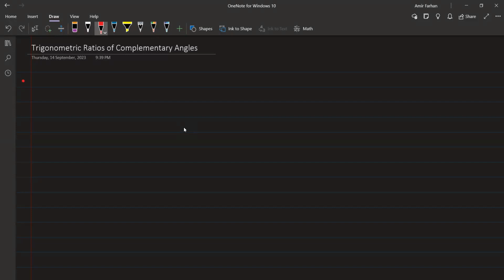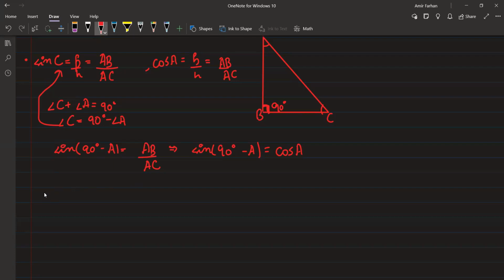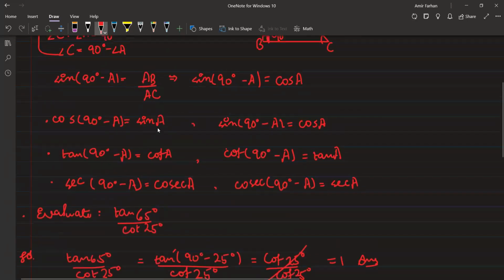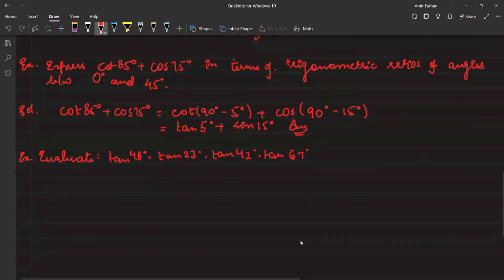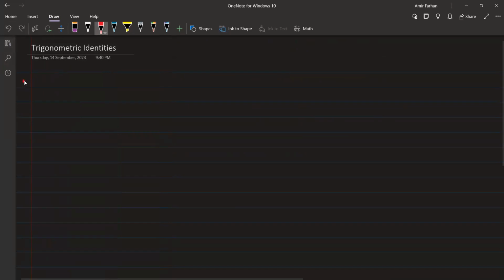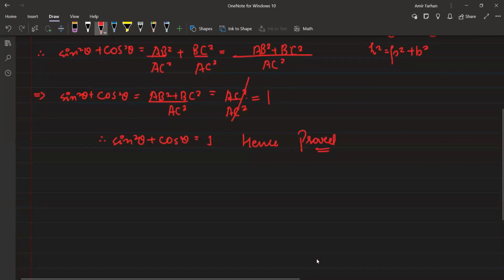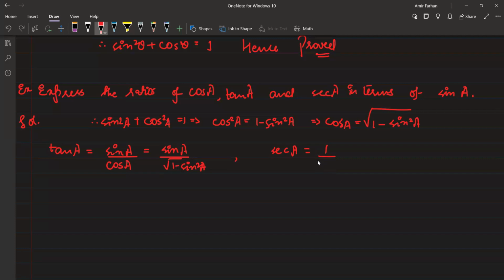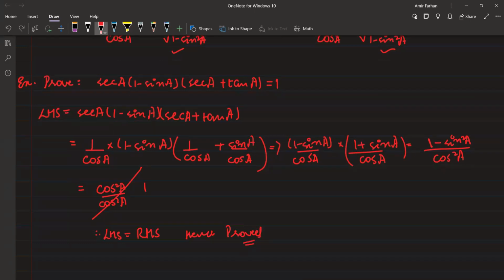Learnivio | Math Lect Adil 14-09-2023